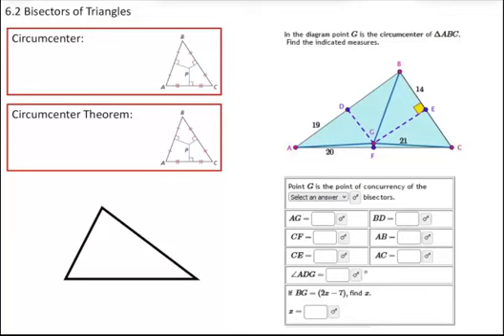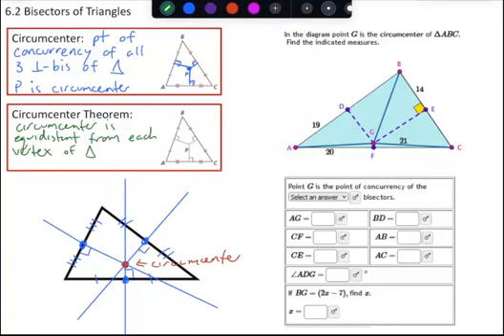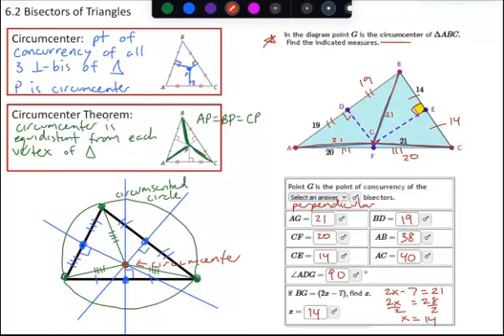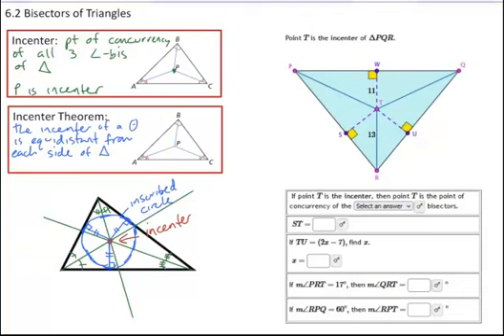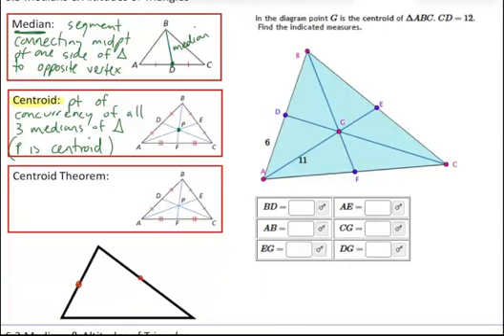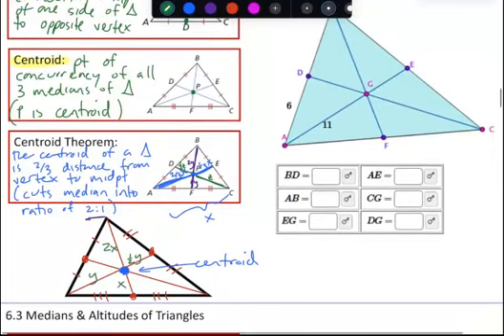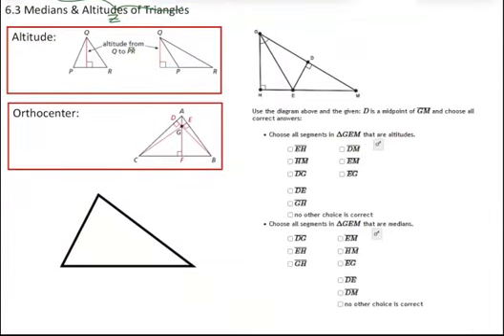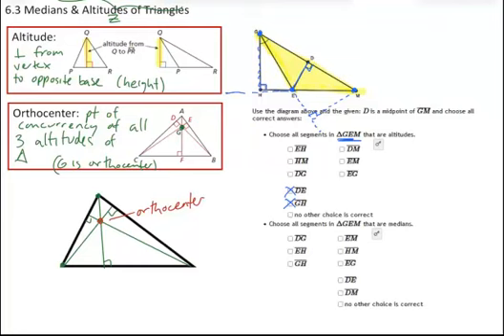6 3 6 4biggeo